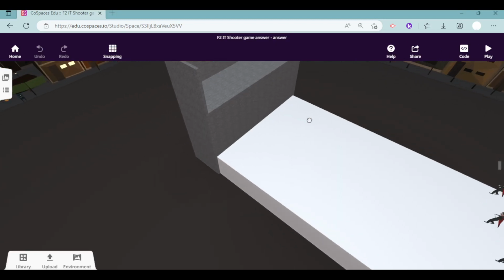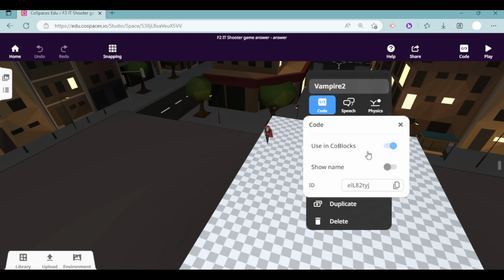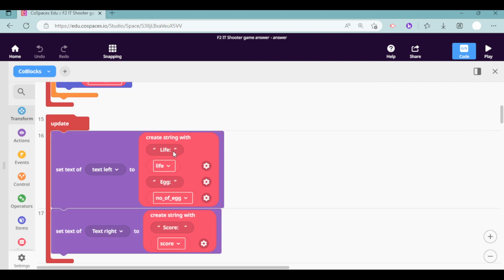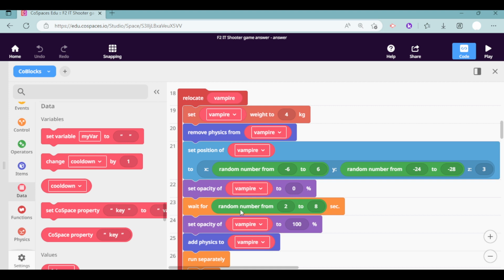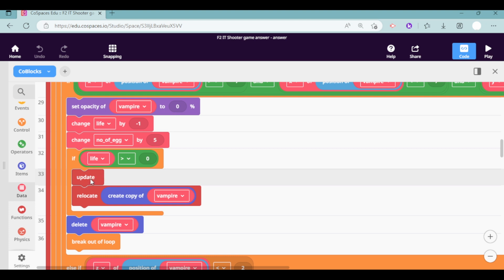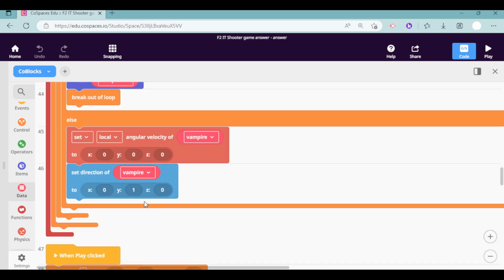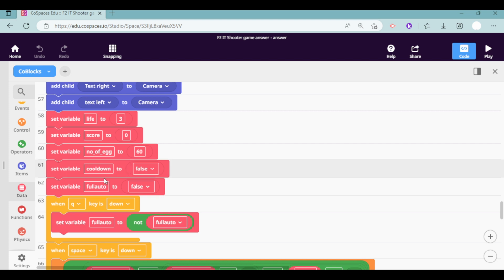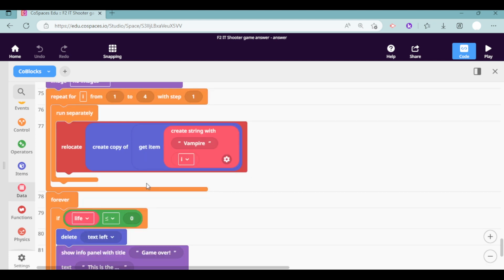Cospace shooter game